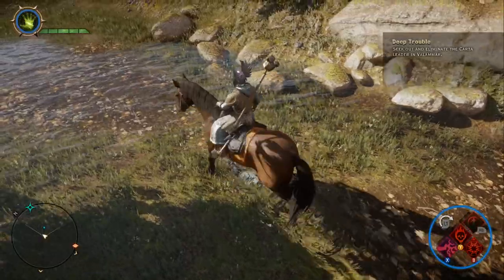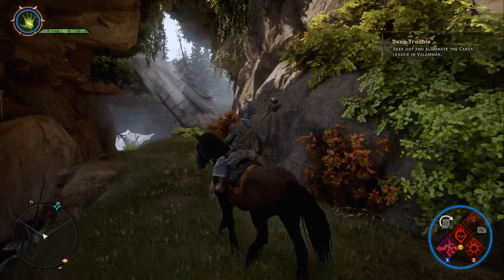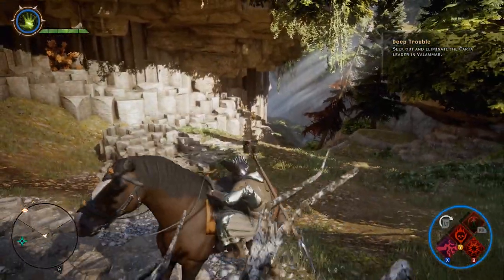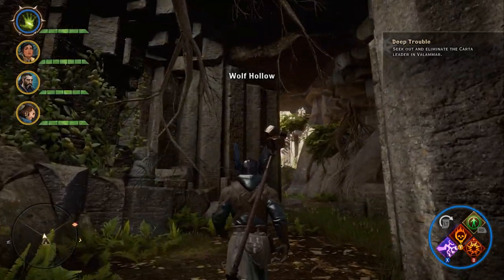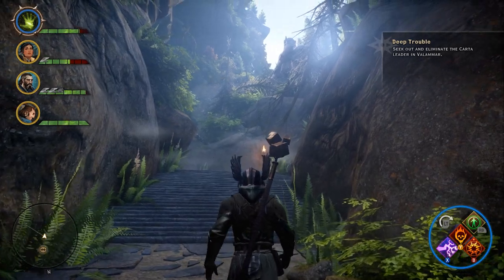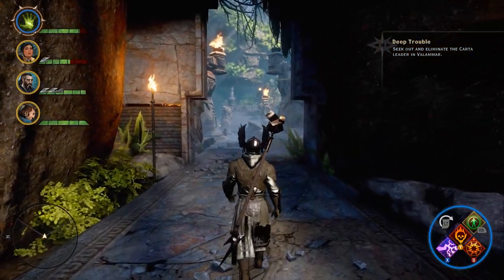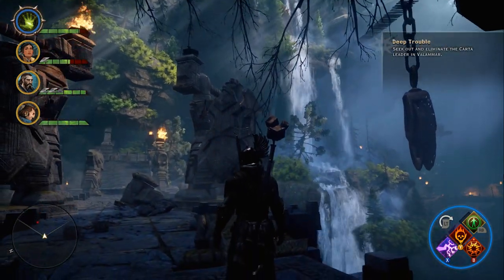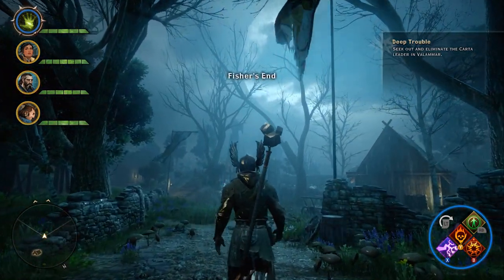Graphics Whore : Dragon Age Inquisition ULTRA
Dragon Age Inquisition on Ultra Settings... wow